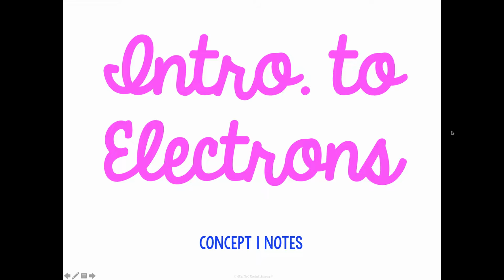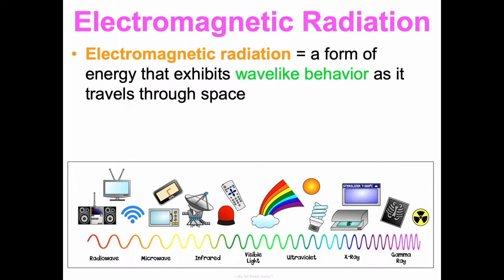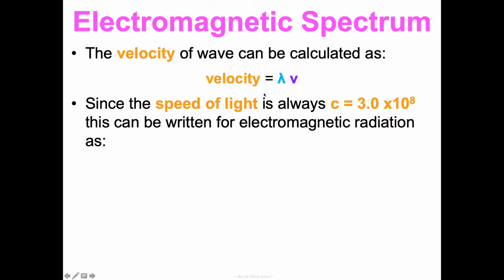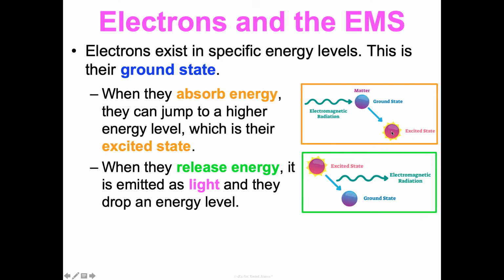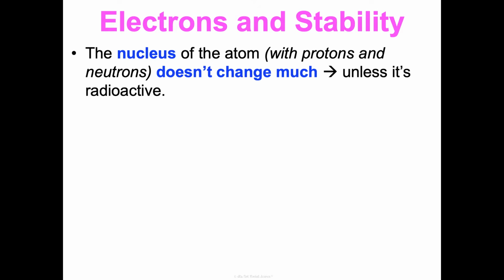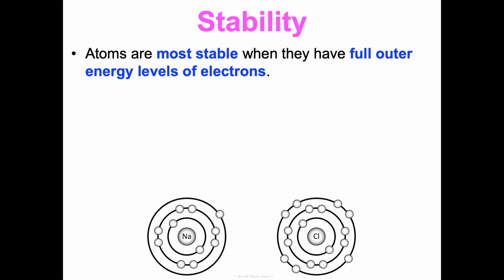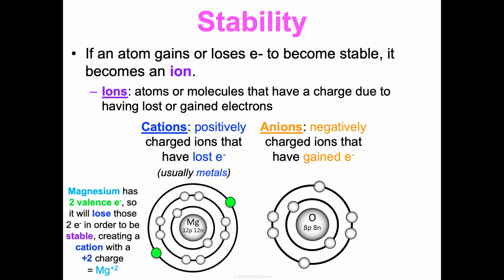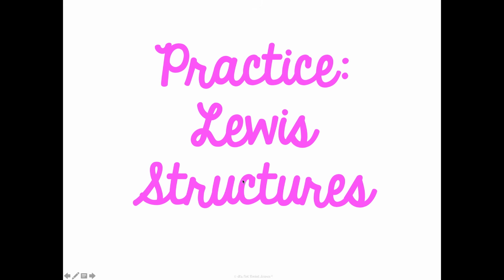Unit 3 Electrons Concept 1 Notes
It's Not Rocket Science chemistry curriculum Unit 3 Electrons Concept 1 Introduction to Electrons Notes

Correction: 1:05 This should say "Which is how Bohr predicted them to act with his planetary model."